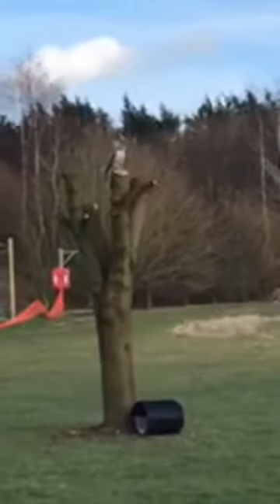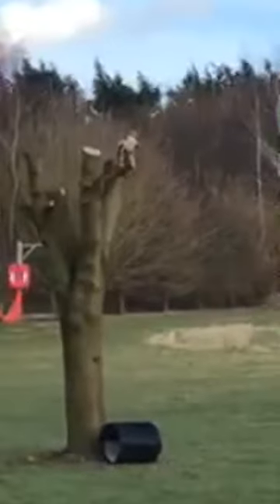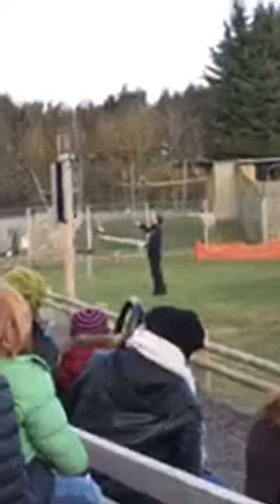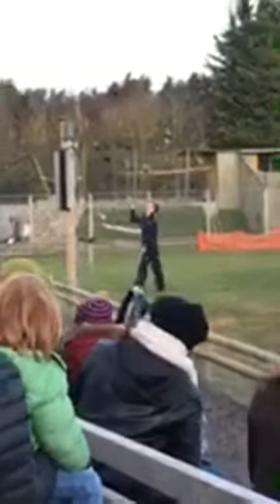Birds of pray live Banham zoo